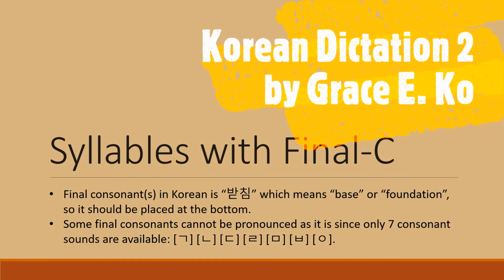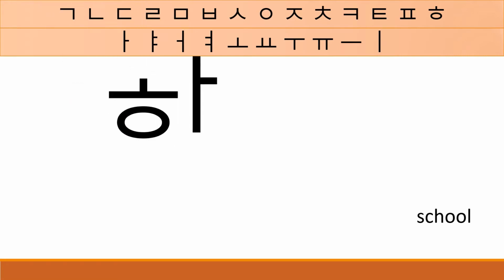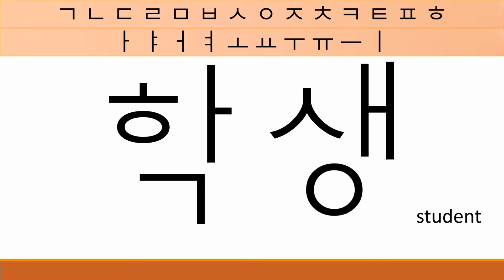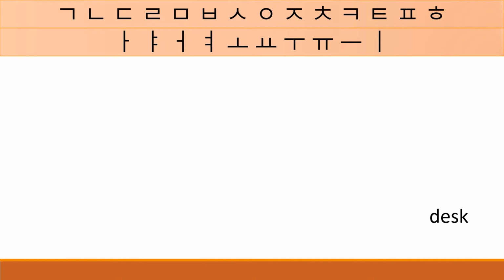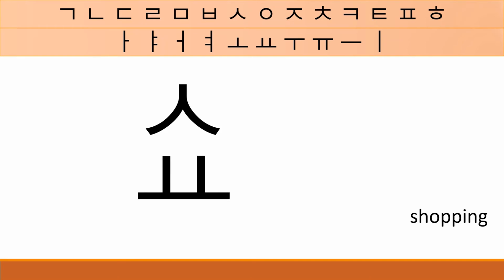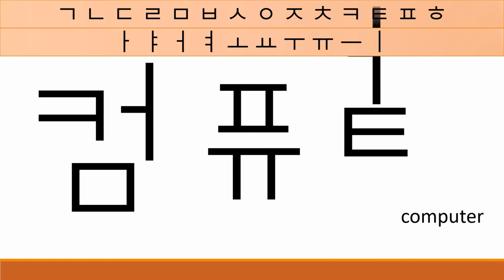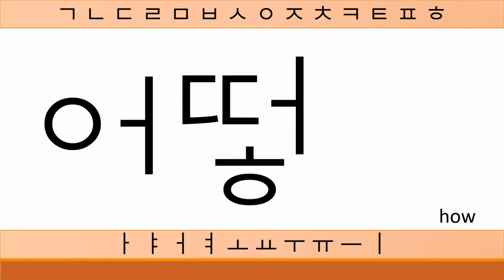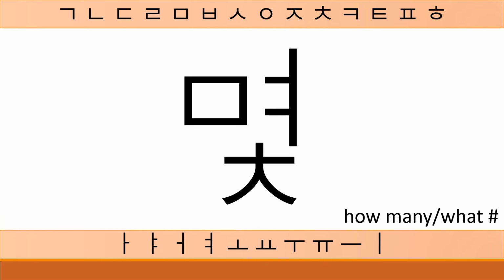Korean Dictation 2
This posting is a dictation practice tool for students who just started learning Hangeul, the Korean Alphabet. If you have not watched Korean Dictation 1, watch it first
And after this, you may watch Korean Dictation 3: